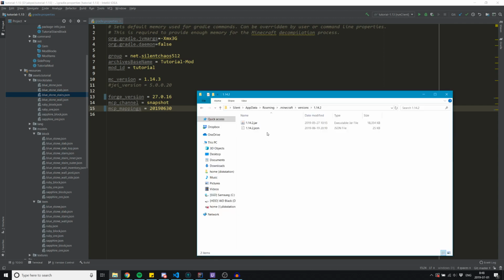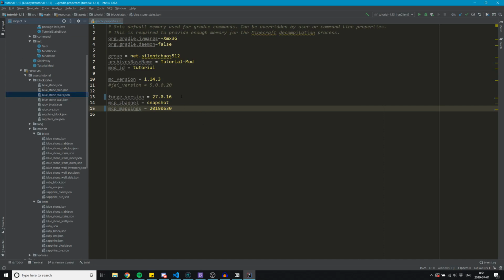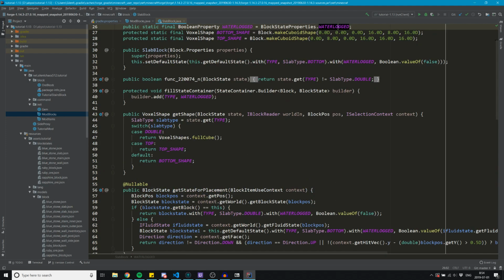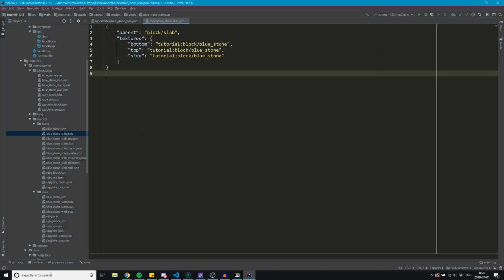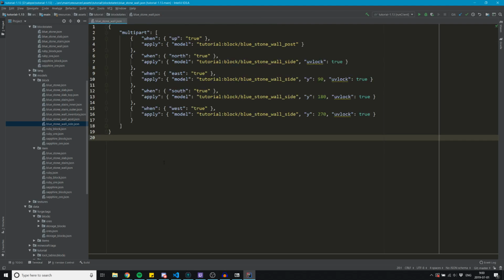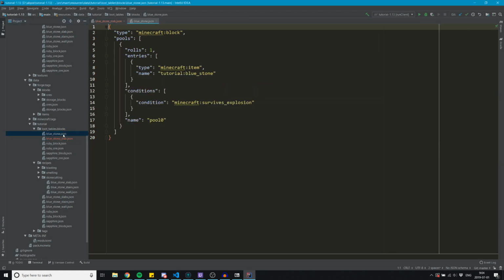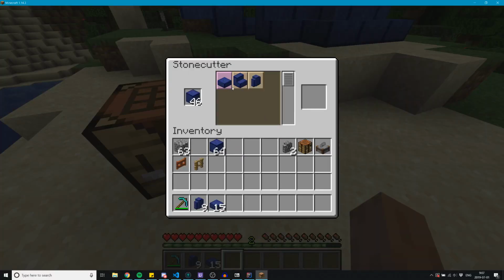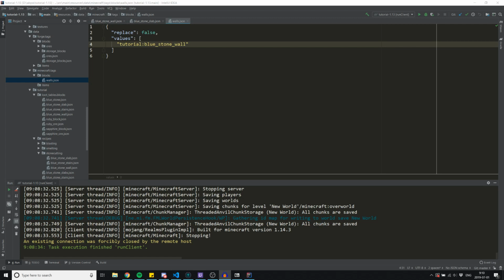Minecraft Forge 1.14.x Tutorial - pt. 7 - Walls, Slabs, and Stairs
Adding walls, slabs, and stairs.

The code written in this tutorial is available on GitHub (links below). The GitHub code will include additional comments written after recording.

Knowledge of Java 8 and your IDE of choice are assumed. Forge 25+ makes heavy use of lambda expressions and method references. Read up on these if you do not understand how they work. You should also have a basic understanding of concurrency (threading), as many Forge events are now handled concurrently.

The mod template generator is NOT required for this tutorial! I make no guarantee it works in its current state. You are welcome to try it out or modify it however you want.

◆ Discord Servers
These are good places to get help with modding. My personal server is below, but please use these unless you have questions specifically about the tutorial.